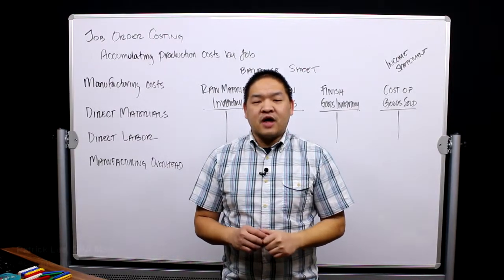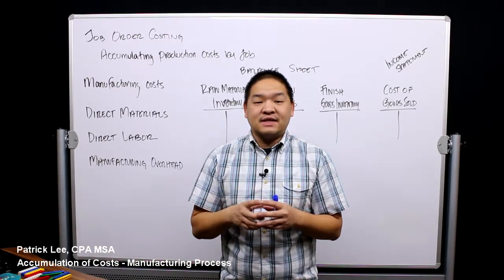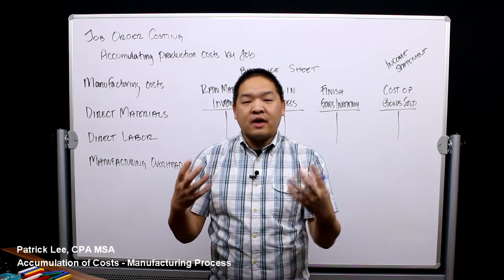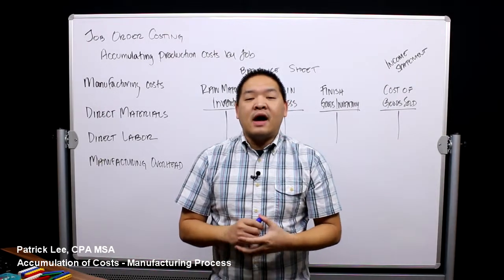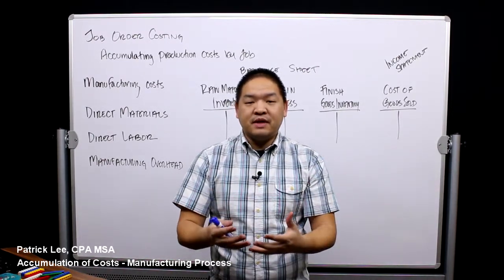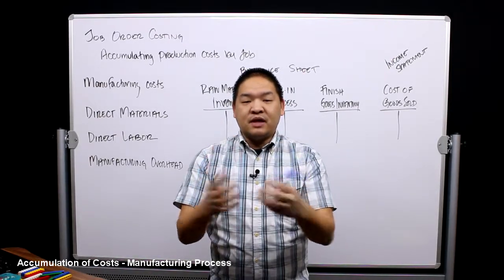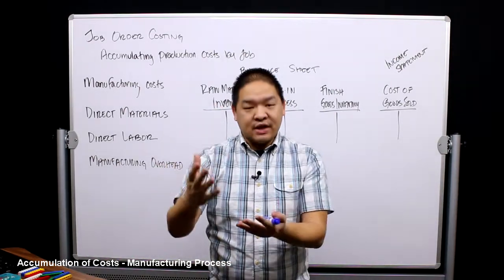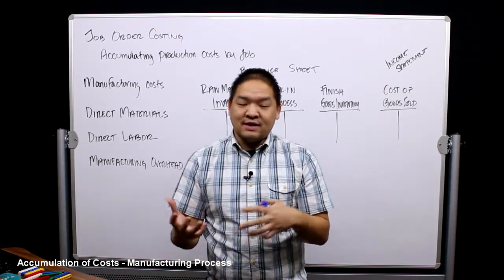Managerial Accounting - Manufacturing Process - Accumulation of Cost